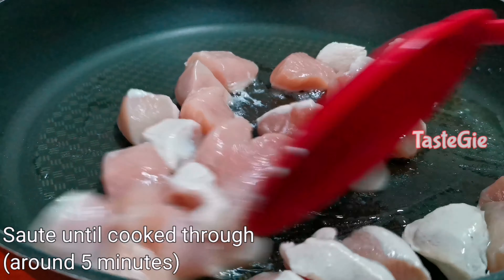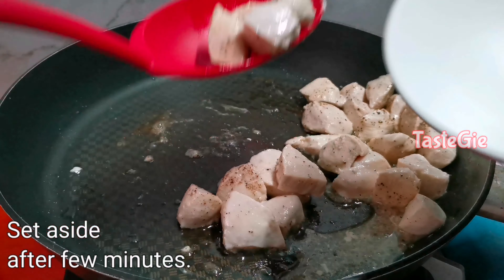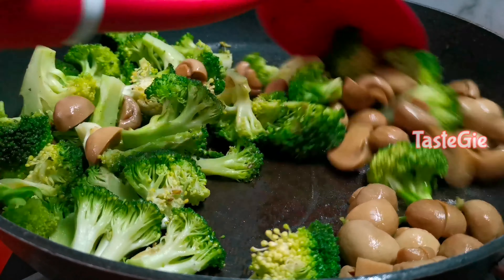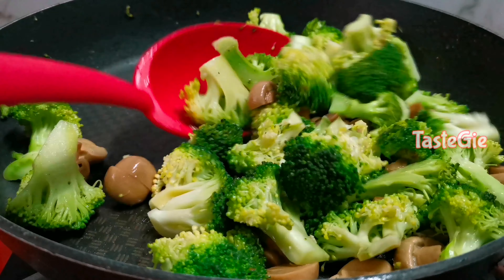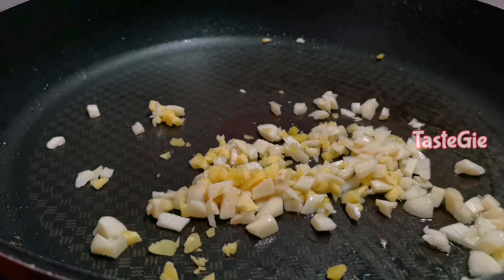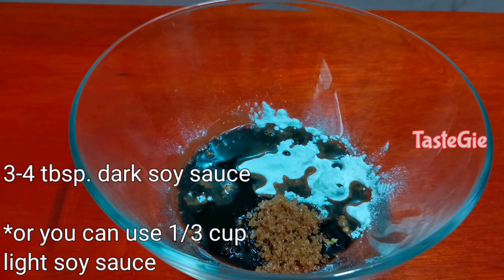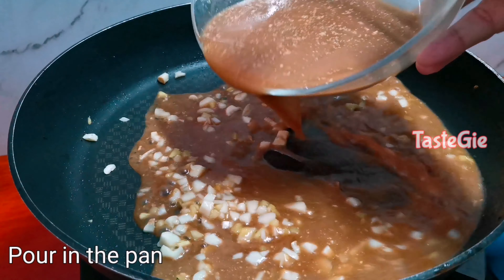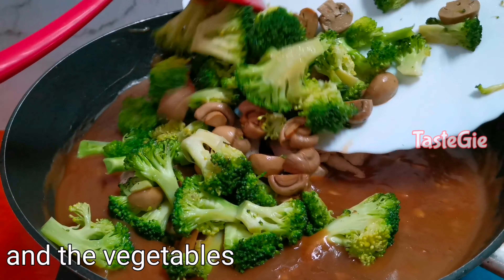Chicken Broccoli with Mushroom Stir Fry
Ingredients:
300 grams Chicken breast fillet
400 grams Broccoli florets
pepper to taste
15 g. (4.06 oz.) mushroom

SAUCE:
5 cloves garlic
1/2 tbsp. ginger
2 tsp. sesame oil
3-4 tbsp. dark soy sauce (OR 1/3 cup light soy sauce)
1 tbsp. brown sugar
1/2 chicken cubes
1/4 cup all purpose flour
1 cup water